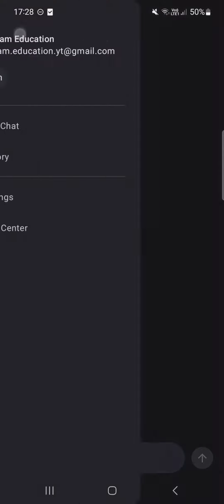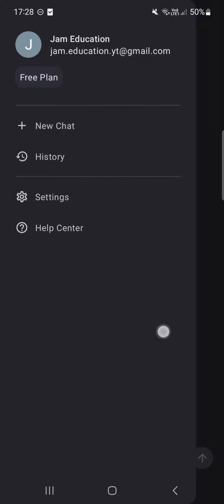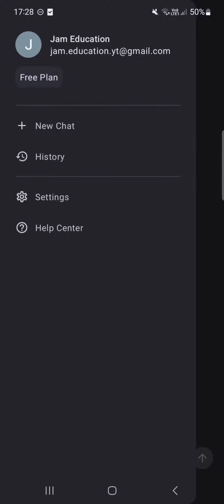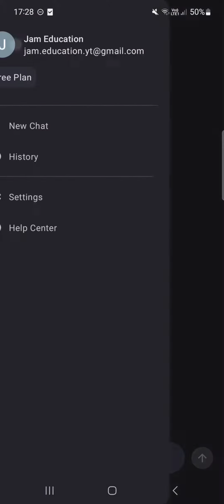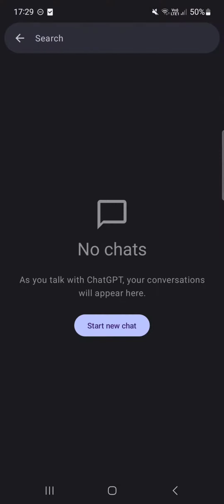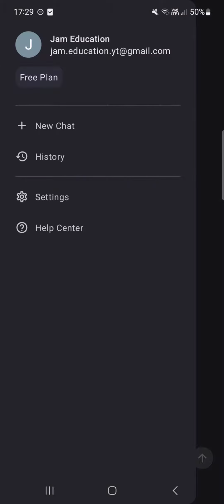How To Add New Chat On ChatGPT?